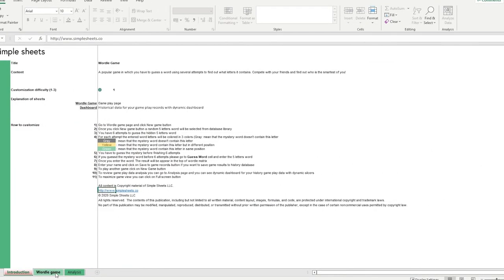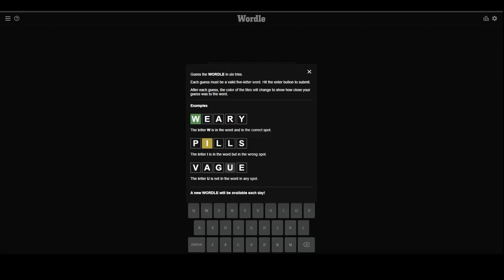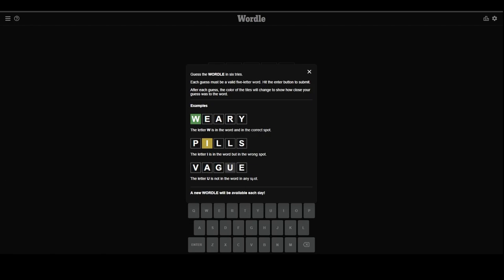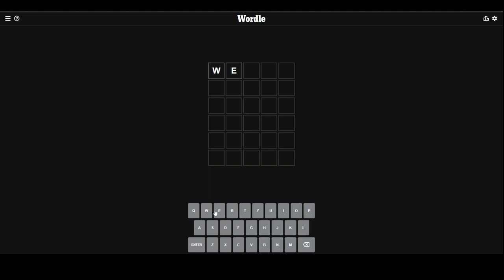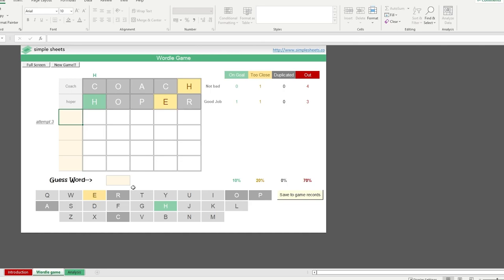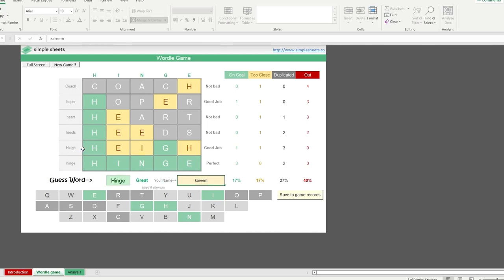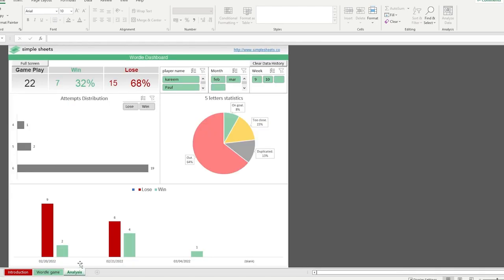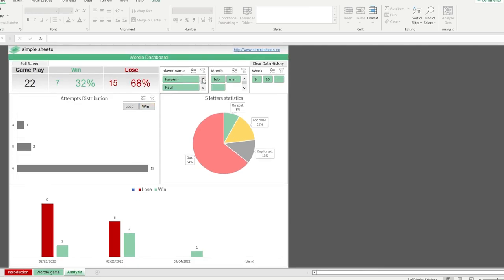Wordle Excel Game Template Step-by-Step Video Tutorial by Simple Sheets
🔗 Give us a thumbs up on Product Hunt 👍

Want to download this and other amazing Excel templates? Try 5 templates for FREE! 😎

In this video, we do a step-by-step tutorial of our Wordle Excel Template

00:00 - Intro
00:44 - The Wordle Game Tab Overvriew
00:50 - How the Game Works
01:33 - Entering your Guesses
02:20 - Looking at your Stats and your Friends' stats

With the Wordle Excel Game Template, you can now play the hit word-game in the comforts of your own computer! No need for an internet connection so you can get through your pesky office firewall. Just like Wordle, the template uses the standard word bank and same rules apply. Simple make your 5-letter guesses in the yellow boxes .There are guides on top, at the bottom, and on the side to help you make the most of your six tries. You can view how you did in the Analysis sheet and compare your scores with your friends using the provided slicers.

Project Management 📰
Marketing 📊
Supply Chain and Operations 🚚
Small Business 🦾
Human Resources 👨🏾‍🤝‍👨🏼
Data Analysis 👨‍🔬
Accounting 🧐
Finance 💵

🦄 Customizable
🧨 Dynamic
🎨 Designed
🏭 Formatted
👩‍🏫 Instructions and Videos
📈 Reporting Visuals

🔎 Lookups
🔨 Functions
🧪 Formulas
📊 Charts and Graphs
🔢 Dashboards